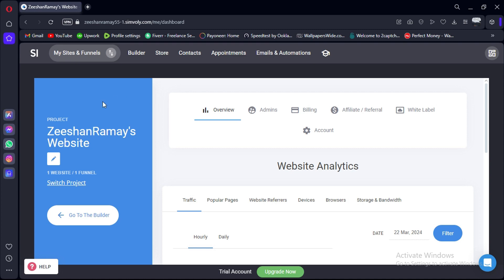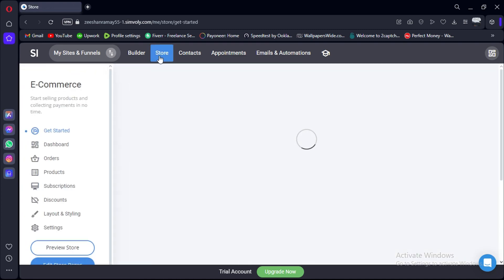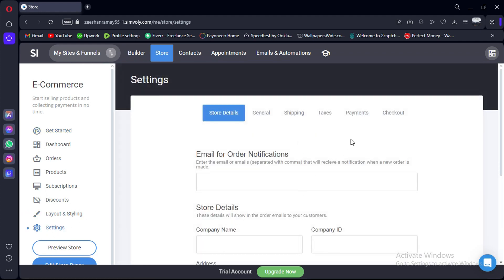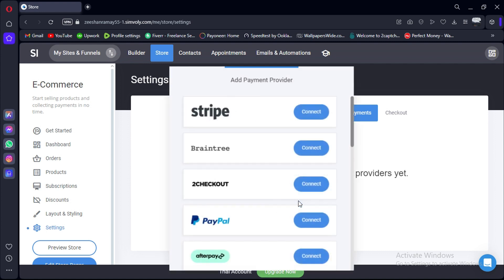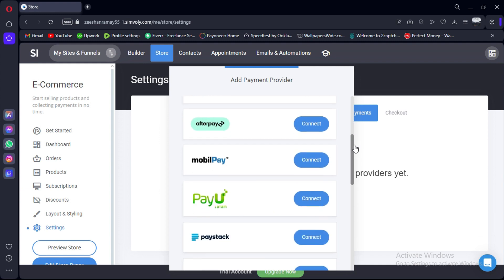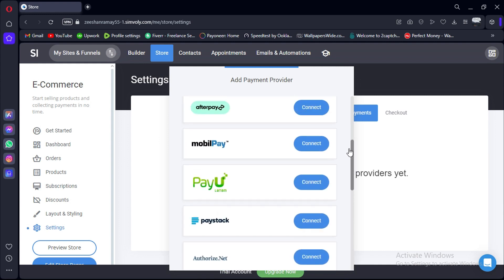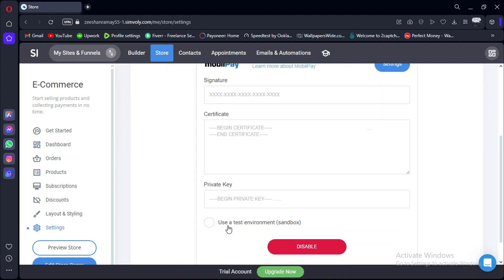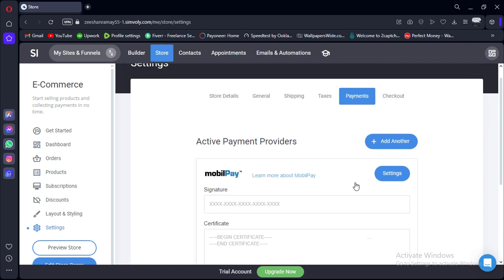How to integrate Simvoly with mobilPay 2025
In this video, I'll provide you with a seamless integration process between Simvoly and mobilPay in 2025. Learn step-by-step how to merge these powerful platforms to maximize your business potential. From setup to execution. Watch now and take your business to new heights! Drop your questions and comments below!